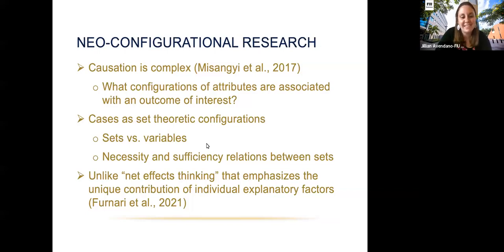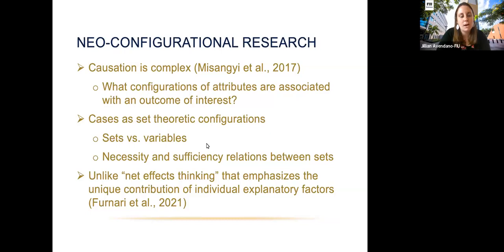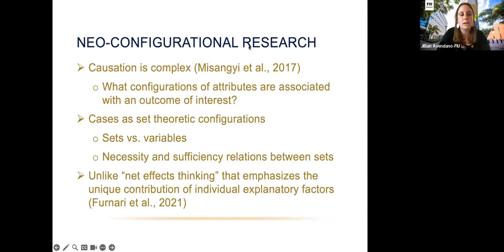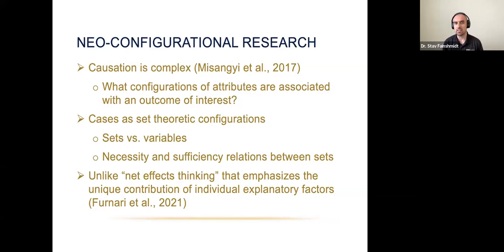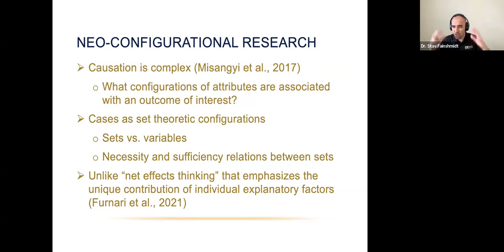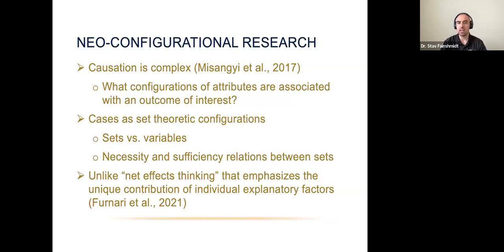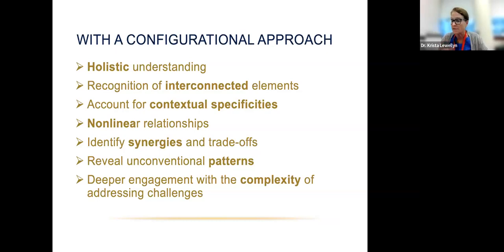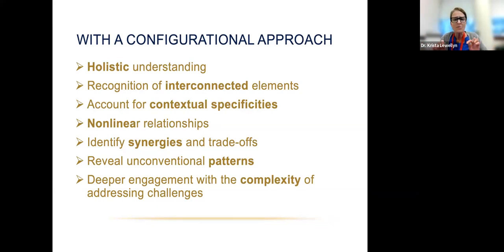"Grand Challenges and International Business: The Power of Configurational Research" Webinar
On November 16, 2023, FIU CIBER hosted the "Grand Challenges and International Business: The Power of Configurational Research" webinar with the following people:

Dr. Stav Fainshmidt: Associate Professor of Strategy and International Business in the Department of International Business at the Florida International University College of Business
Dr. Krista Lewellyn: Assistant Professor of Management in the Barney Barnett School of Business and Free Enterprise at Florida Southern College

Jillian Avendano, CIBER Program Director
Luciana Kube, CIBER Program Coordinator

Thumbnail by: Salma Mohammed